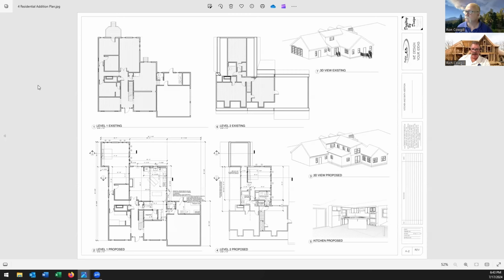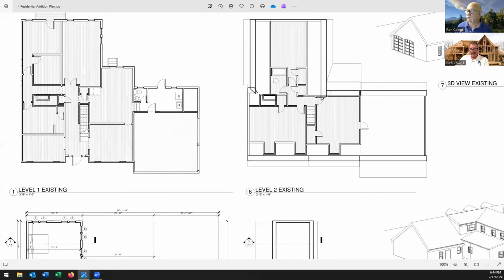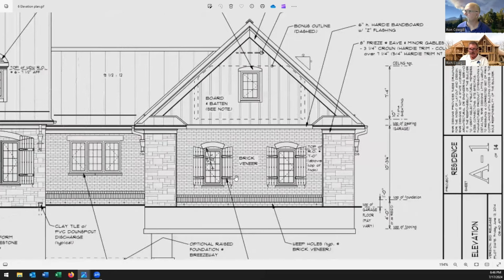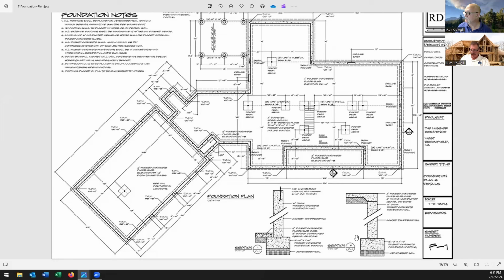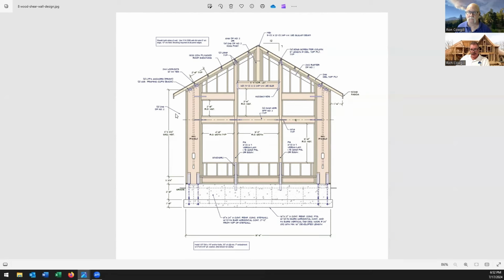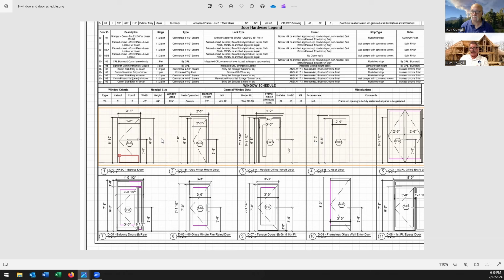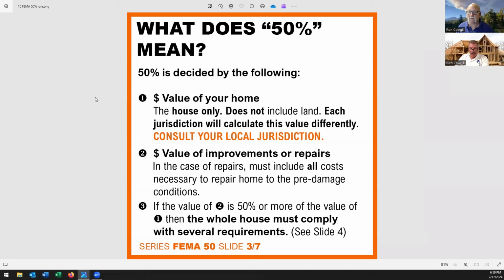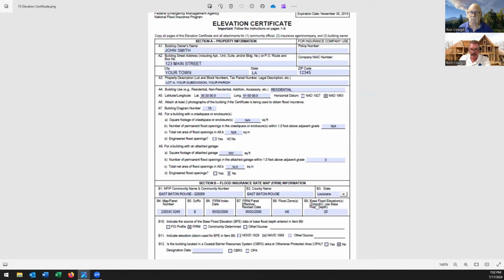Why do we need a Building Permit? 2 of 3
Rich and Ron talk about building permitting and why you need one. Permits 2 of 3 Remodel and Alteration